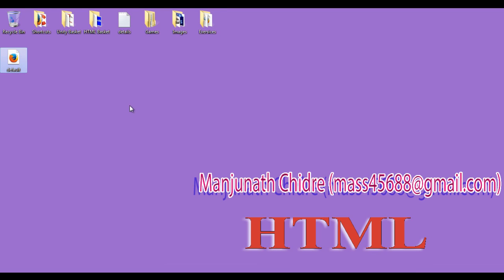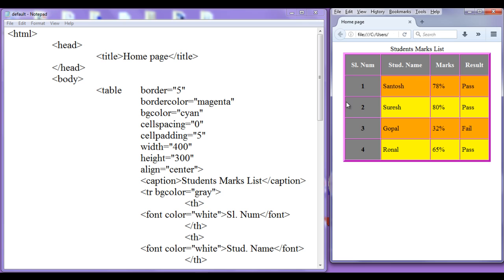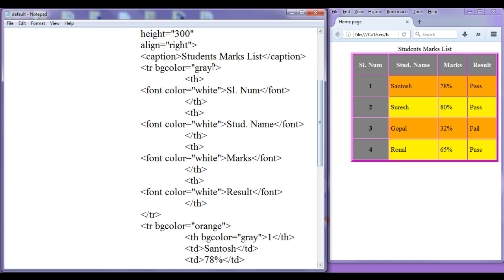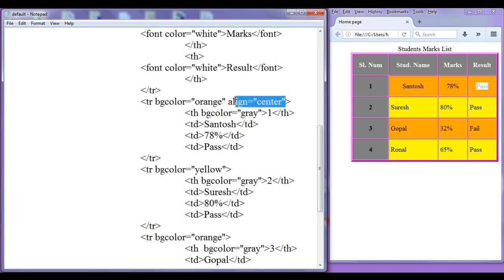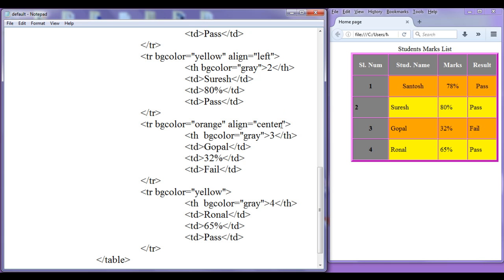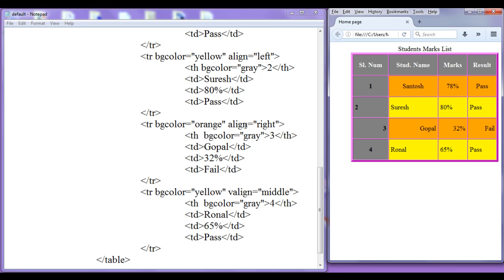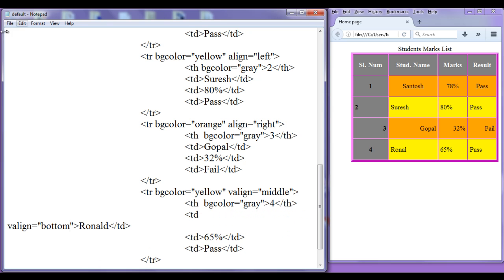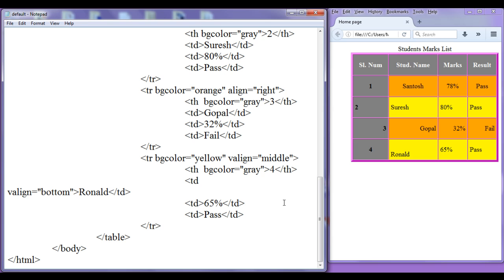Fix Text Alignment in HTML Tables 😲 align vs valign Explained (Beginner Tutorial - Episode 61)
Why does your HTML table look messy or unorganized? 🤔
In this video, you’ll learn how to fix alignment using align and valign attributes in HTML tables.

In this beginner-friendly tutorial, you will learn:
✔ How to align text horizontally (left, center, right)
✔ How to align content vertically (top, middle, bottom)
✔ How align and valign work in table, row, and cells
✔ Real-world examples to improve table readability
✔ Why CSS is preferred over HTML attributes (modern practice)

This is Episode 61 of the complete HTML course 🚀

💡 Quick Tip:
Use align for horizontal alignment and valign for vertical alignment